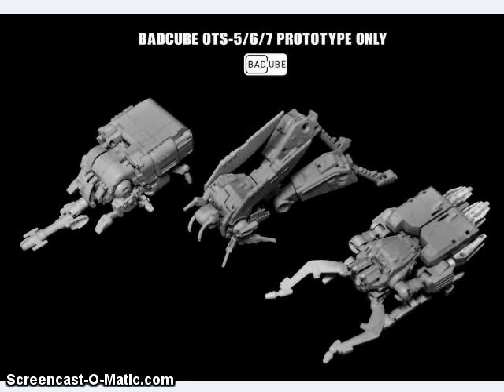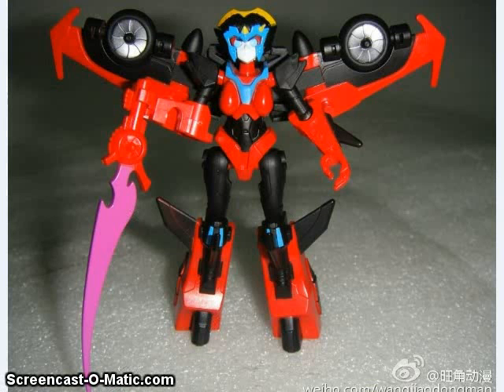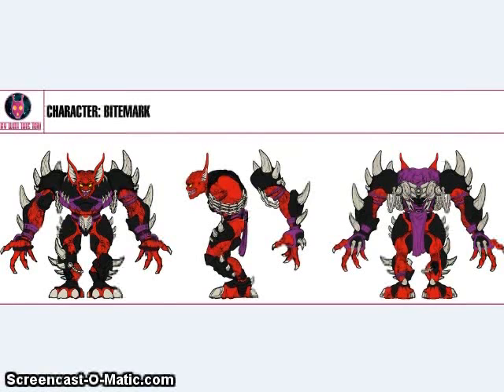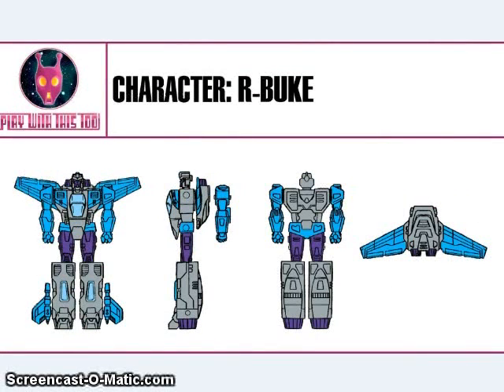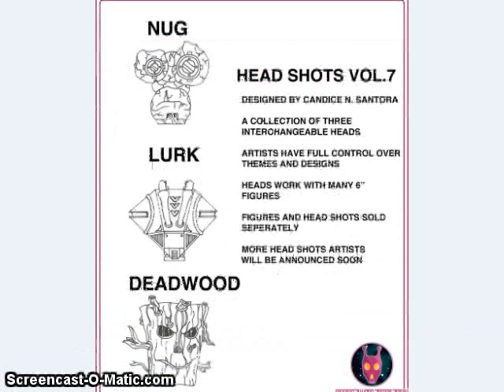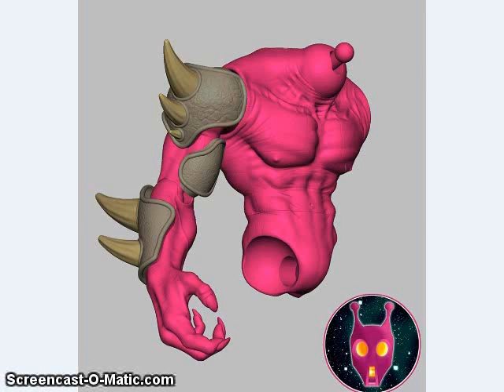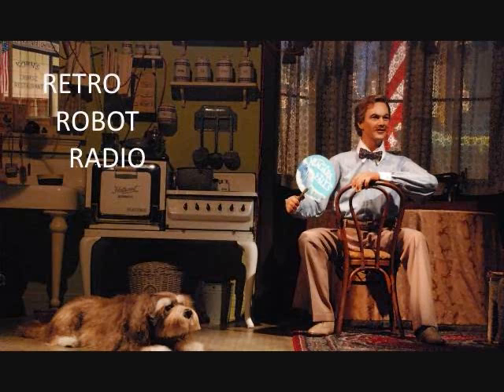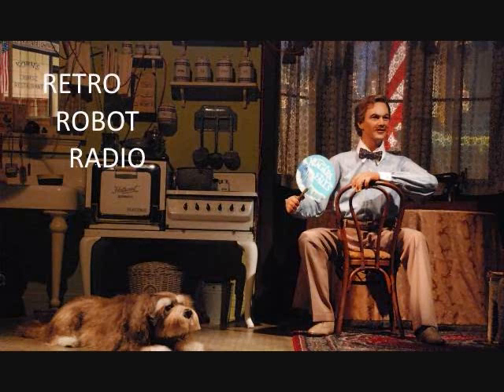Retro Robot Radio show for January 31st, 2015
Third party Transformers news for the week ending January 31st, 2015.

Includes the latest news from Badcube, DMY, Dr. Wu, DX9 Toys, Iron Factory, JSI, Mastermind Creations, Planet X, Play With This Too, Unique Toys, Xipoo and X-Transbots.

Screen shot this week is of the 1920's segment of the Carousel of Progress ride at Walt Disney World.